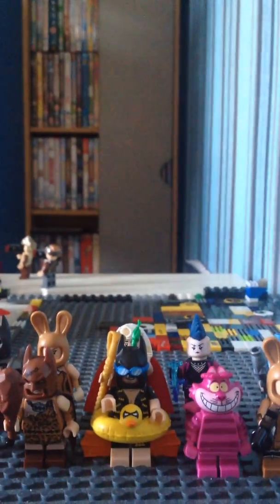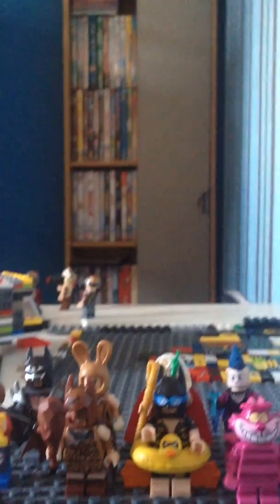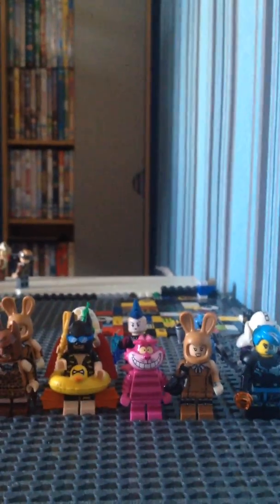Lego minifigure pack opening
Time to open a Disney mini figure, a series 16 minifigure and a Lego batman movie figure